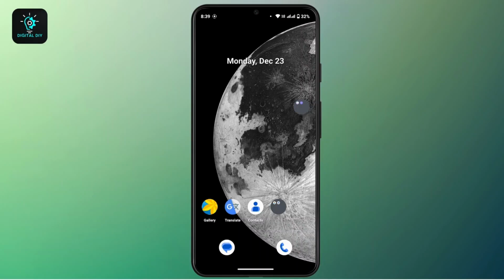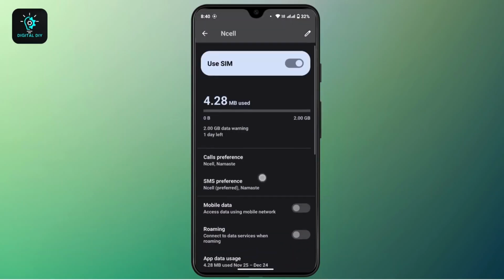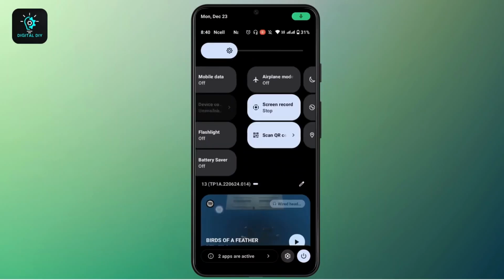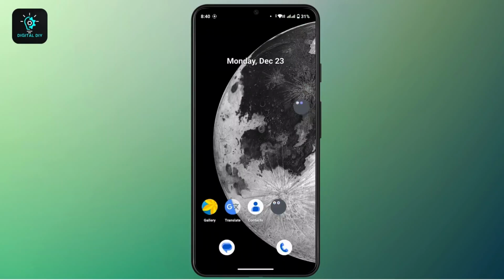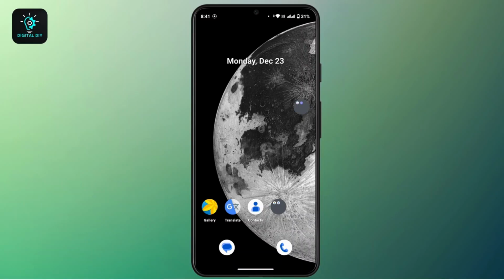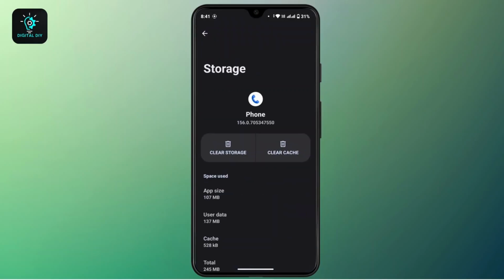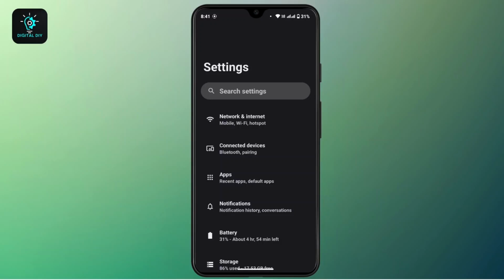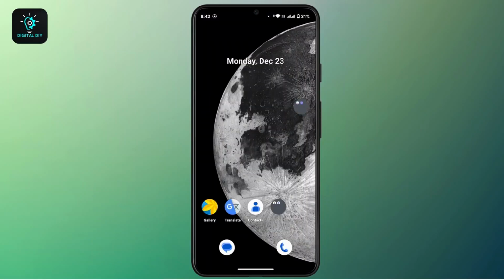How to Fix Call Failed Issues on Android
Learn how to fix the "Call Failed" issue on Android in this step-by-step guide! Whether it's due to network problems, SIM issues, or software glitches, this video covers practical solutions to resolve the issue. Follow the troubleshooting steps such as checking your network signal, switching network modes, toggling airplane mode, restarting your phone, reinserting your SIM card, clearing app cache, and resetting network settings. If the issue persists, contact your mobile carrier for further assistance.

Chapters with Timestamps:
00:00 - Introduction
Welcome to the video! Learn how to fix the "Call Failed" issue on Android.

00:10 - Check Network Signal
Ensure you have a strong network signal by moving to an area with better coverage.

00:25 - Switch Network Modes
Go to "Mobile Network" settings and switch between 4G, 3G, or 2G to test the connection.

00:40 - Toggle Airplane Mode
Turn on Airplane Mode, wait for a few seconds, then turn it off to reset network connections.

00:55 - Restart Your Phone
A simple restart can help resolve minor software glitches that may cause the issue.

01:10 - Check and Reinsert SIM Card
Power off your phone, clean your SIM card gently, and reinsert it. Test it in another phone if needed.

01:30 - Clear Phone App Cache
Go to "Settings"  "Apps"  "Phone" "Storage" and tap "Clear Cache."

01:50 - Reset Network Settings
Go to "Settings"  "System"  "Reset Options" to reset your Wi-Fi, Bluetooth, and network settings.

02:10 - Contact Your Mobile Carrier
If none of the steps work, contact your mobile carrier for further assistance.

02:20 - Conclusion